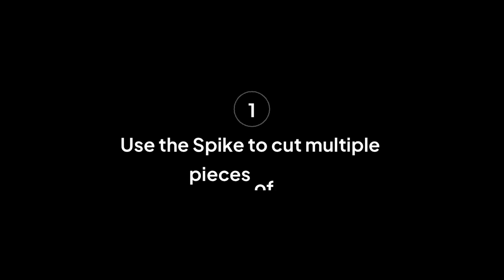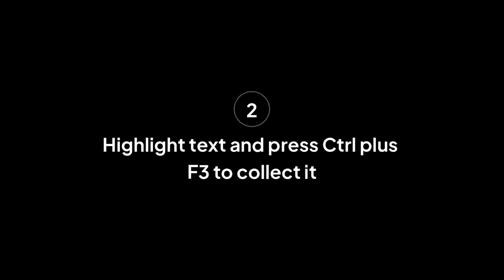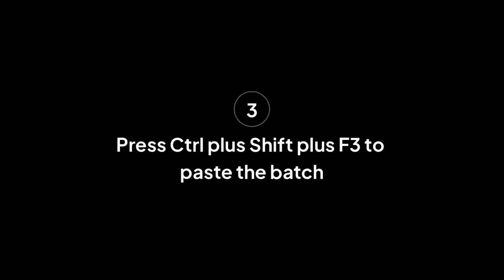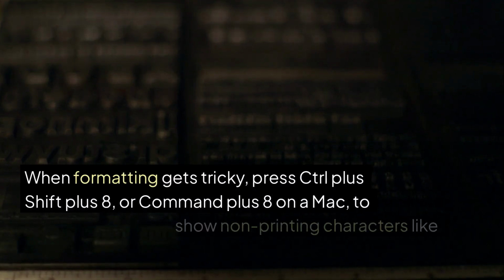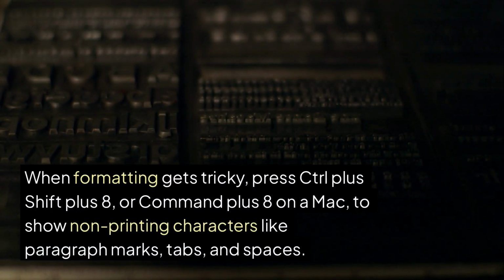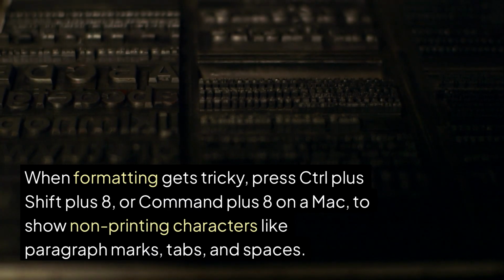MS Word Hacks That You Should Know - 2026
Unlock MS Word hacks in 2026 to work smarter, speed up tasks, and create professional documents with less effort — perfect for students, professionals, and power users alike.

Steps
• Use Quick Parts & Building Blocks → Insert → Quick Parts / AutoText To Reuse Common Text, Headers, And Signatures
• Master Styles & Shortcuts → Home → Styles / Ctrl + Shift + S To Apply Predefined Formatting Quickly
• Reveal Hidden Commands → Right‑click ribbon → Customize Ribbon To Access Features Like Compare, Legacy Tools, Or Developer Options
• (Optional) Keyboard Shortcuts → Memorize Ctrl + Shift + F3 (Insert AutoText), Ctrl + Alt + V (Paste Special) To Save Time
• Automation With Macros → View → Macros → Record Macro To Automate Repetitive Tasks
(Pro Tip: Combine Quick Parts with keyboard shortcuts to insert frequently used text instantly.)

Timestamps
0:00 (MS Word Hacks That You Should Know — 2026)
0:05 Quick Parts & Styles
0:20 Hidden Commands & Shortcuts
0:40 Macros & Wrap‑Up

Helpful Tips:
MS Word Productivity Hacks, Time Saving Features, Advanced Editing Tricks

If you find this video on MS Word Hacks That You Should Know — 2026 helpful, please consider subscribing to the channel so we can continue to bring you amazing writing and productivity tutorials!